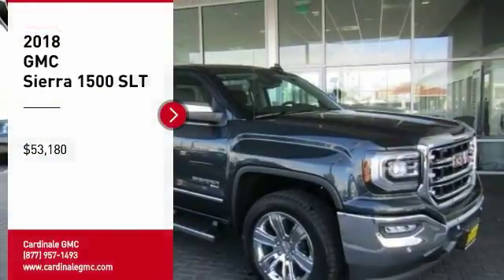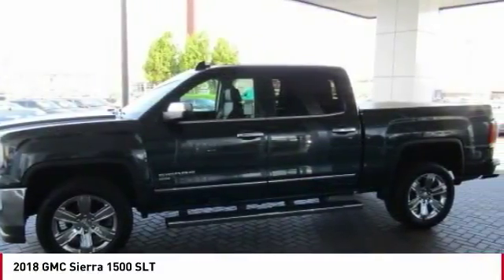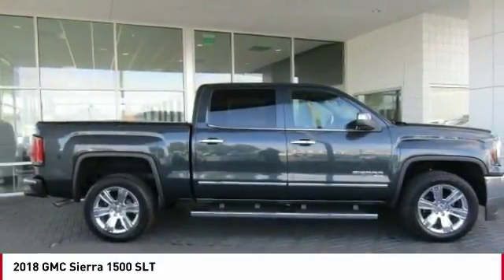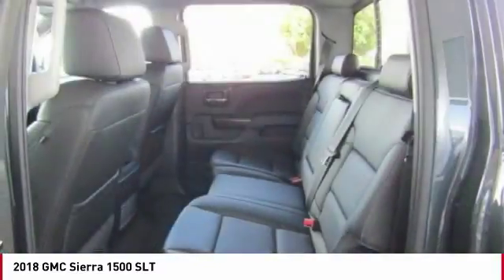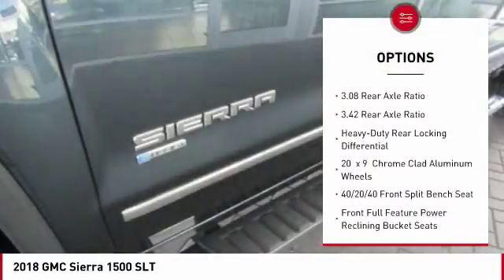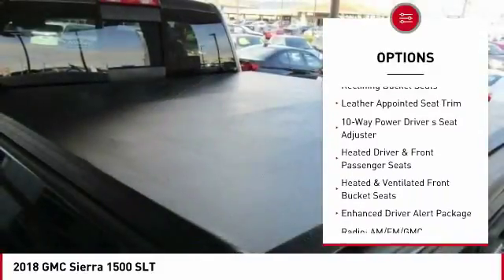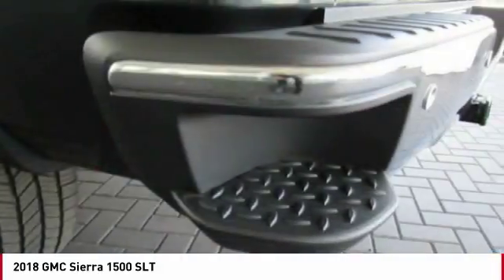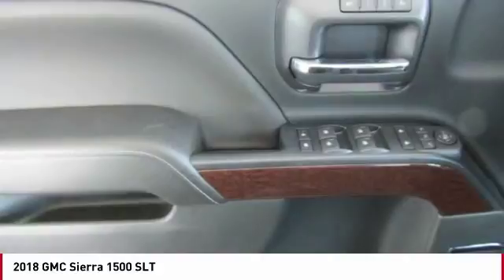2018 GMC Sierra 1500 Seaside CA G11654T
2018 GMC Sierra 1500 SLT

Cardinale GMC
2 Heitzinger Plaza